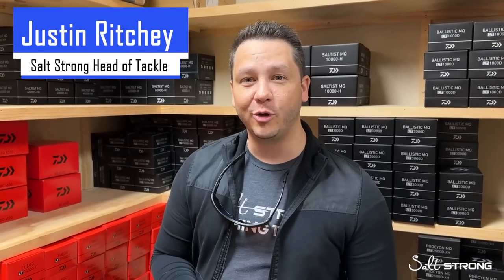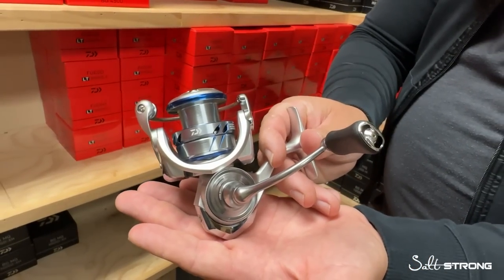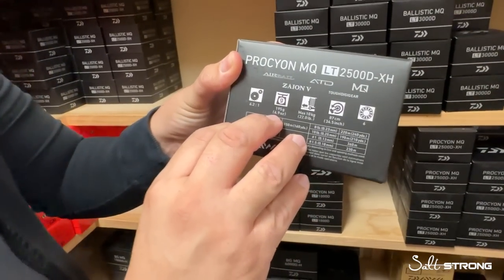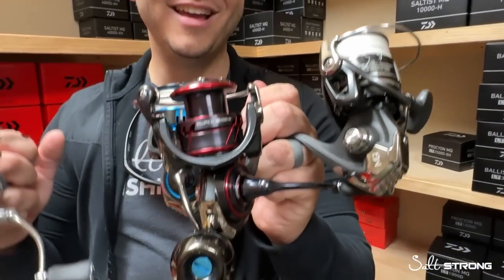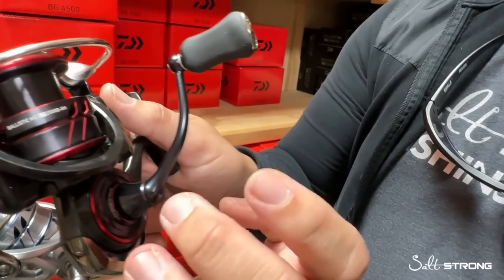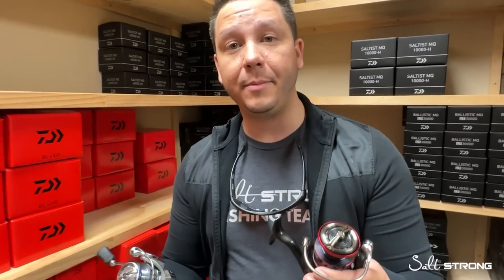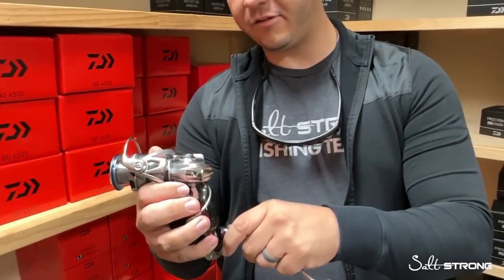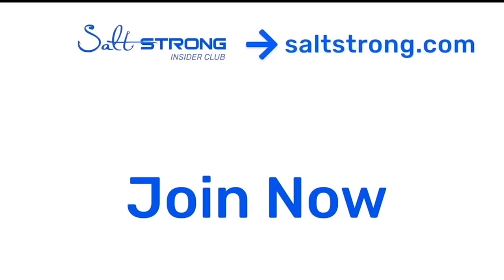Daiwa Procyon MQ Reel Review (Most Affordable MQ Series Reel)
We're back in the Salt Strong Reel Room with something NEW!!!

Daiwa recently unveiled this reel at iCast 2022 and it has emerged as the most affordable MQ reel in their lineup.

See the FULL blog on our fishing tips page and get the Daiwa Procyon MQ

Overall, the Procyon MQ is super lightweight, moderately sealed, and has just about everything you’d be looking for in a reel at that price point.

It comes down to what you want to get out of the spinning reel and how you like to fish!

Join the Insider Club and get the Smart Fishing Spots App for FREE